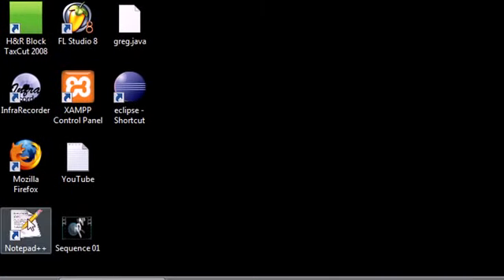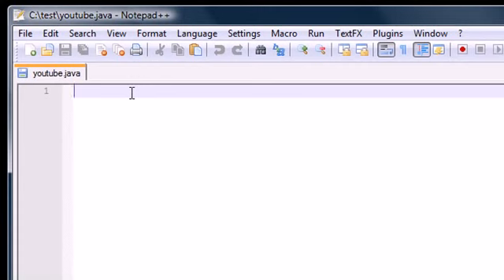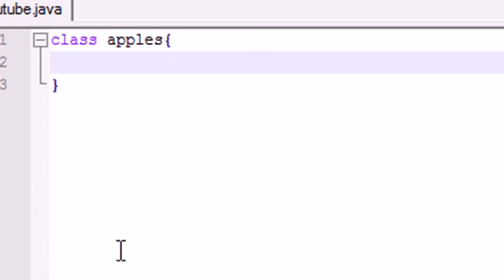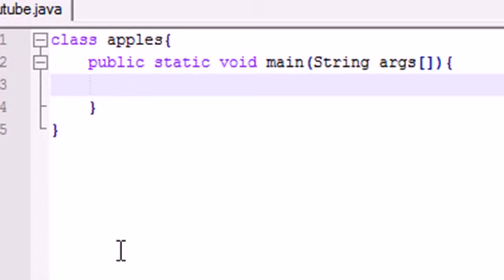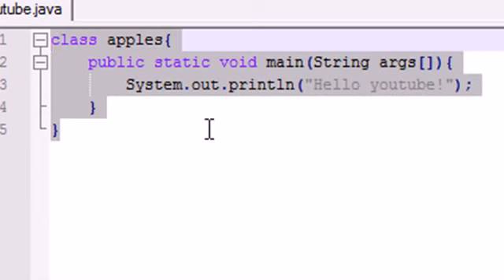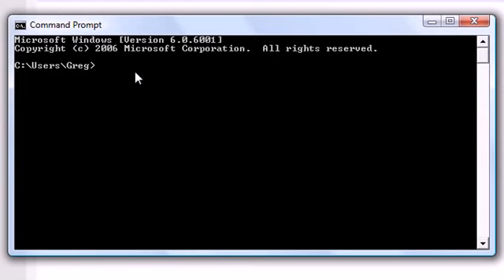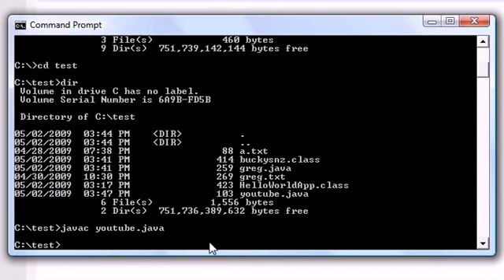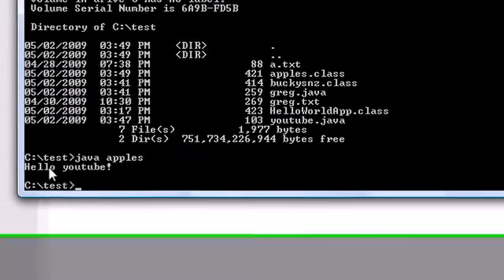Java Programming Tutorial 2 Running a Java Program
Smart E Technology:

Learn hoe to run your first java program..